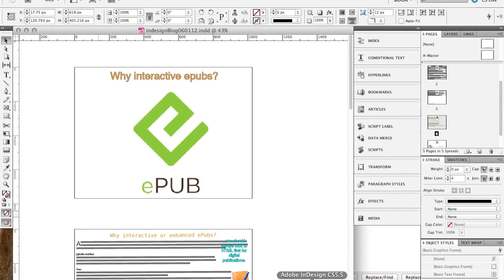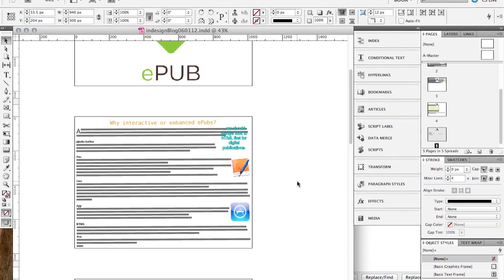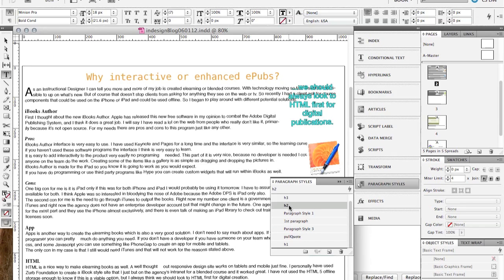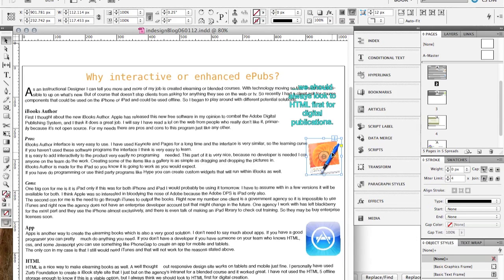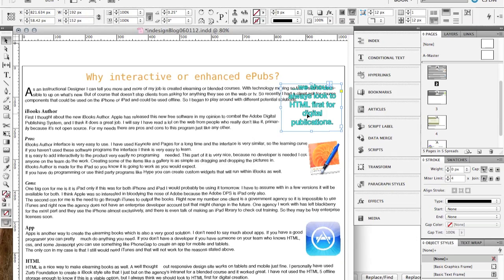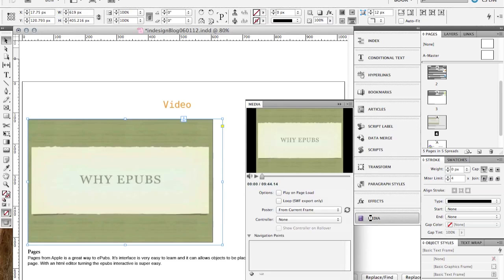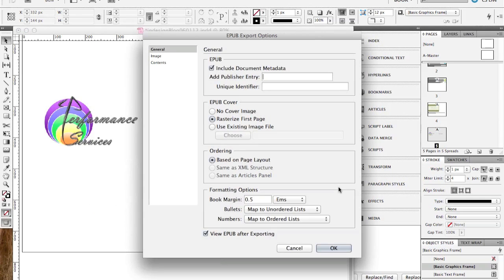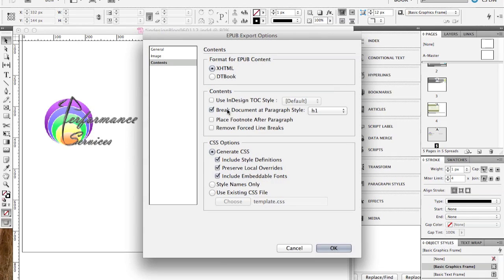inDesign for epubs part 1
Basics on using inDesign to make an interactive or enhanced epub.